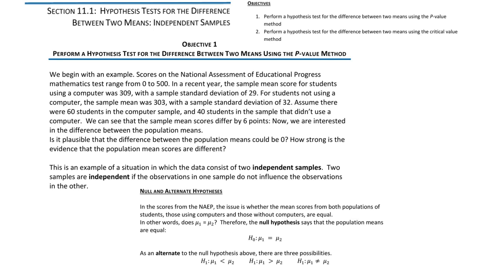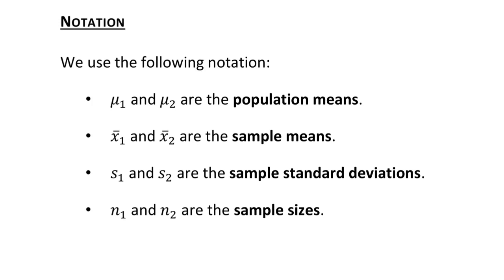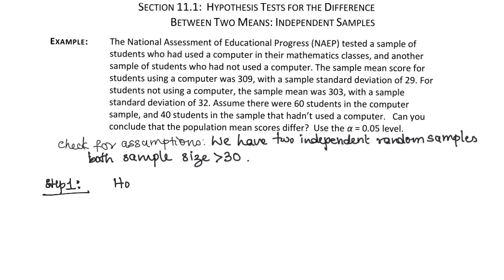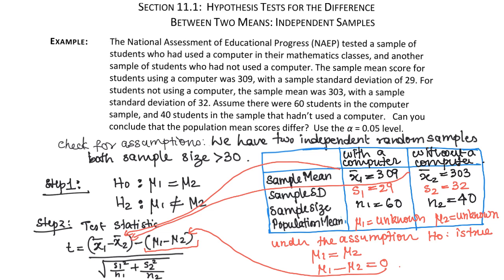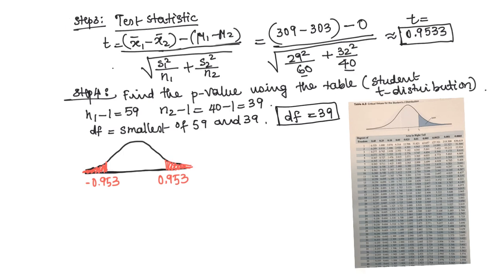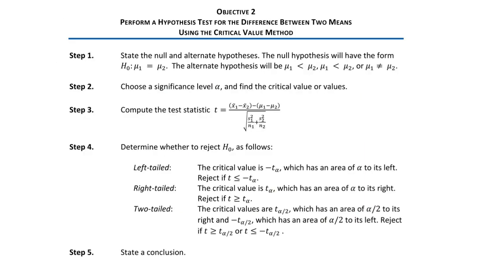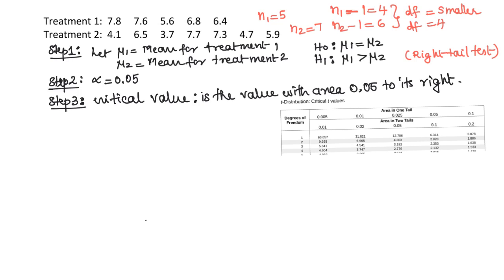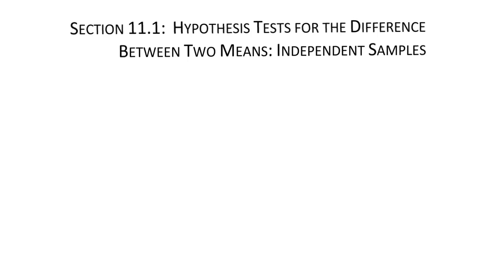Math 13 11.1 Hypothesis Test for the Difference Between Two Means Independent Samples